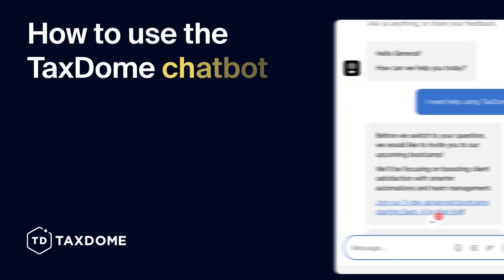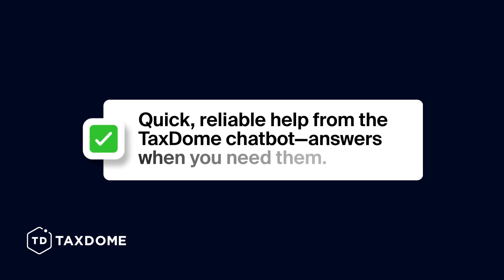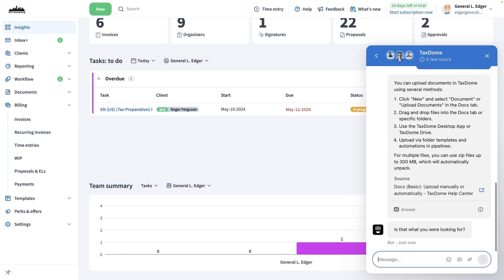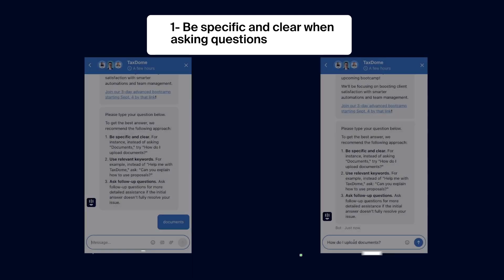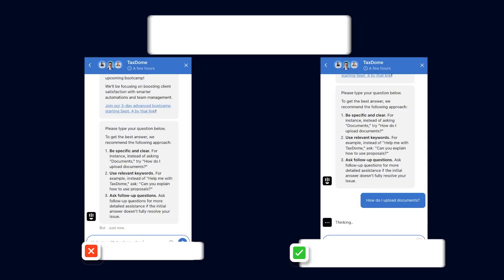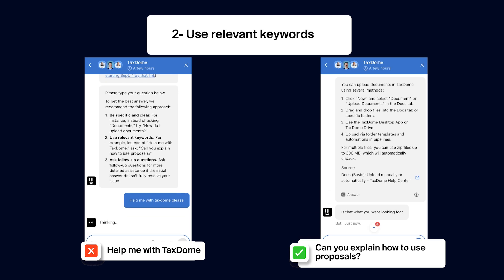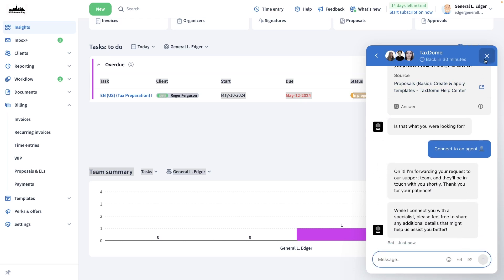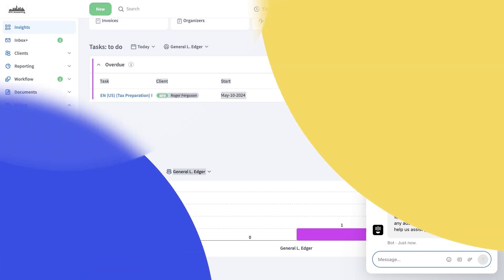How to use the TaxDome chatbot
If you’re a TaxDome user, join our daily webinars where we go in-depth into the topic at hand, discussing features, use-cases, and ample Q&A